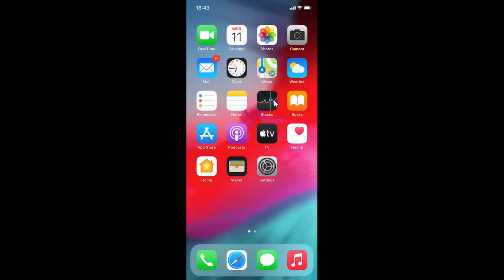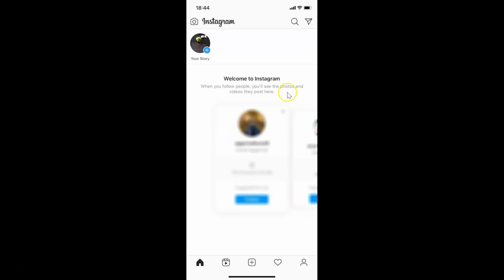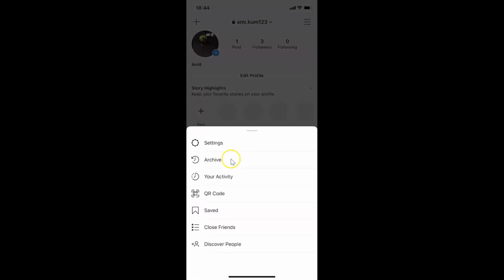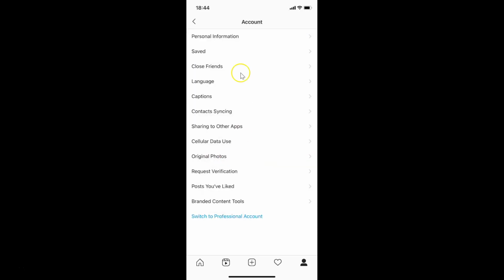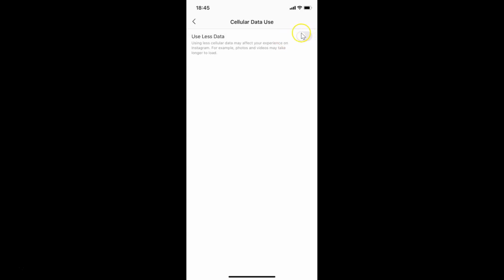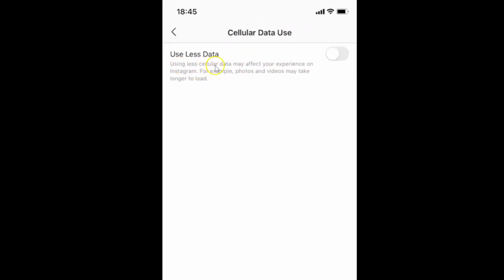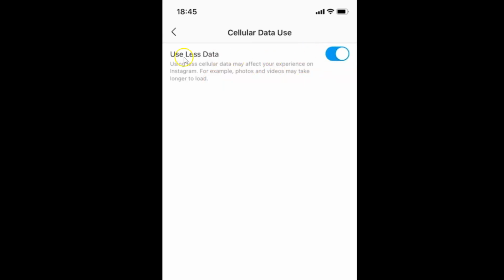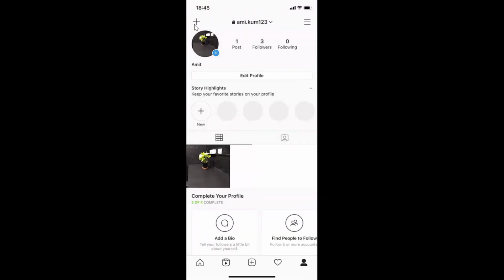How to Reduce Cellular Data Usage in Instagram App on iPhone?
Hi guys, In this Video, I will show you 'How to Reduce Cellular Data Usage in Instagram App on iPhone.'